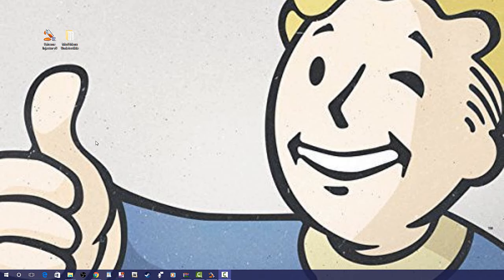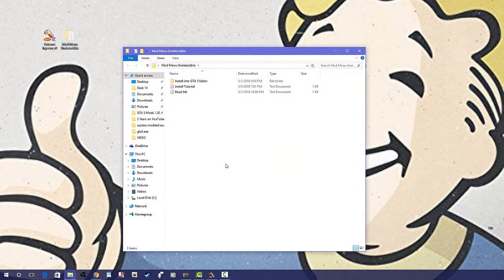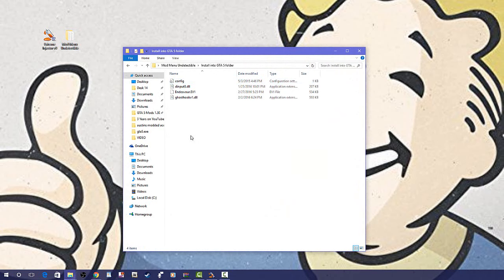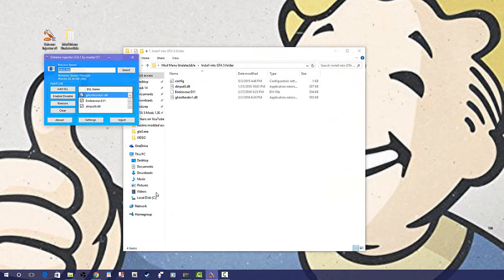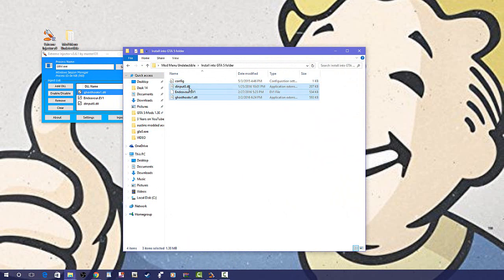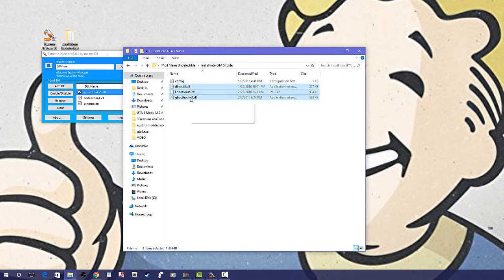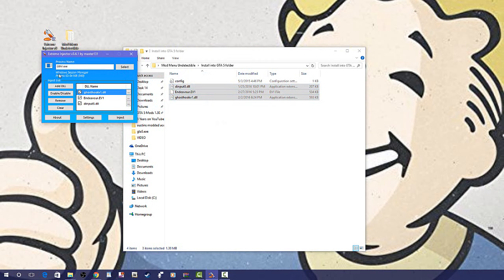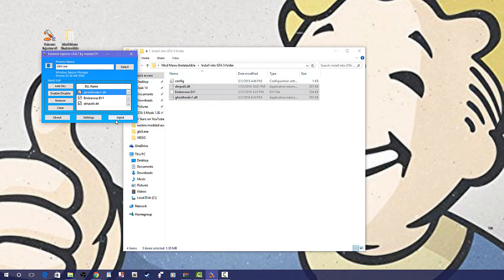GTA 5 Online: Mod Menu | PC 1.32 | ONLINE/OFFLINE | 1.33 PATCH | [ Undetectable ]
Sorry for 1 video a week lets try a new goal for 9 videos a week we can do it!